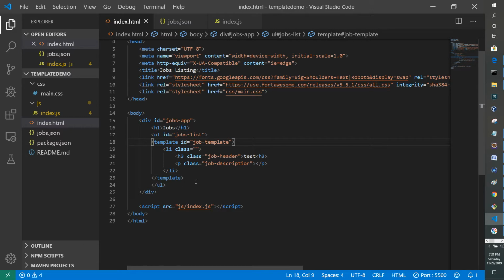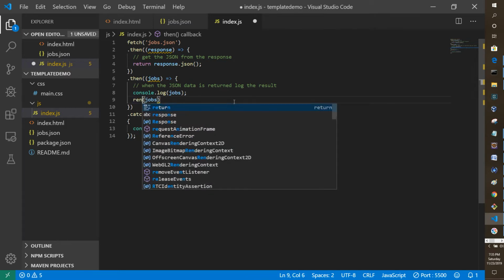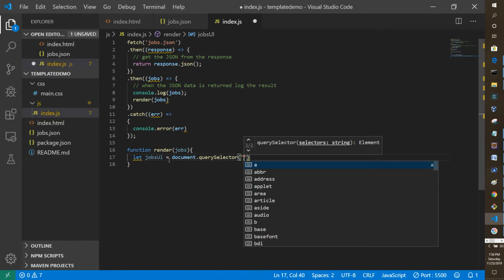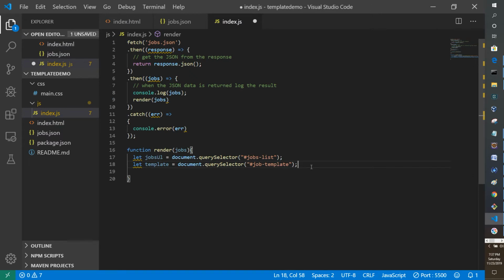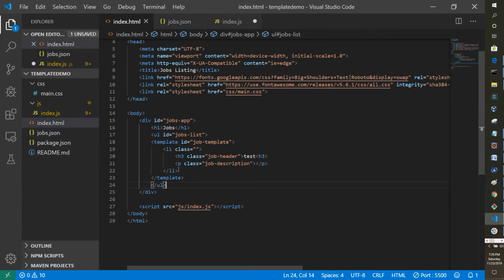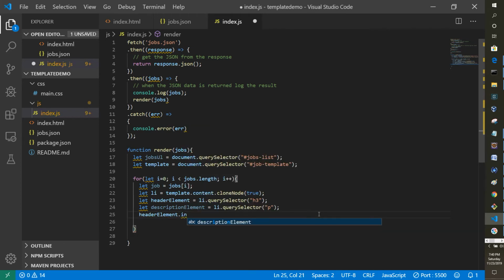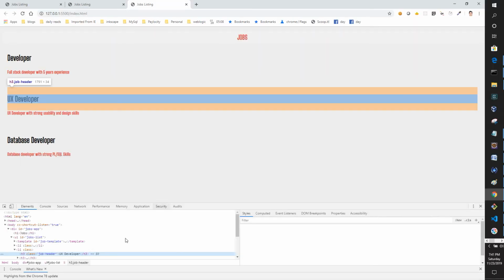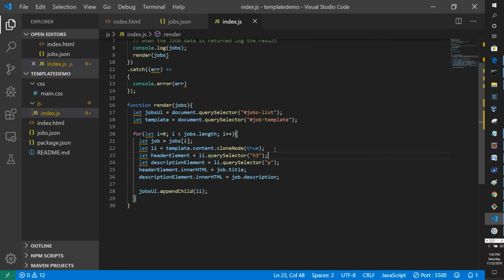Simple Javascript HTML Template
Sometimes using the basic elements out of the box is all you need.
In this video I demonstrate a simple example on how to use HTML Content Templates and loaded using JavaScript.
The result is a demonstation of simple HTML templates with Vanilla Javascript.